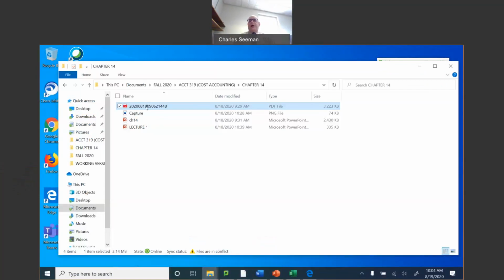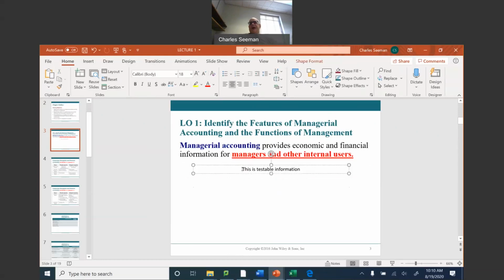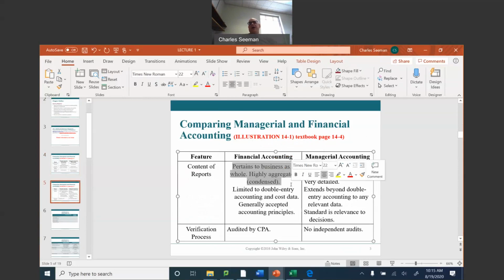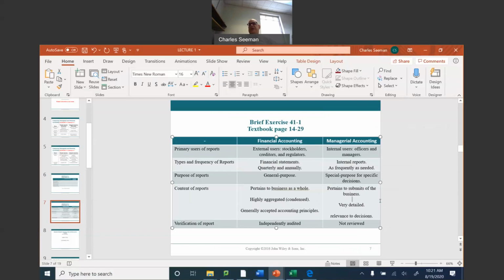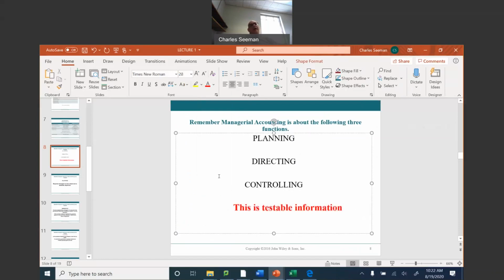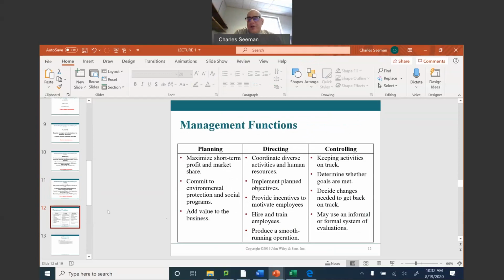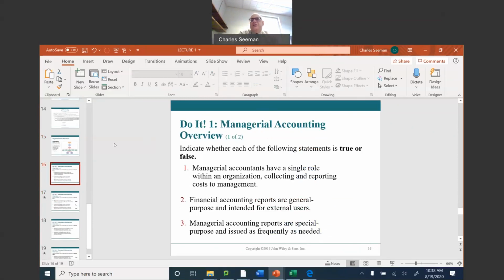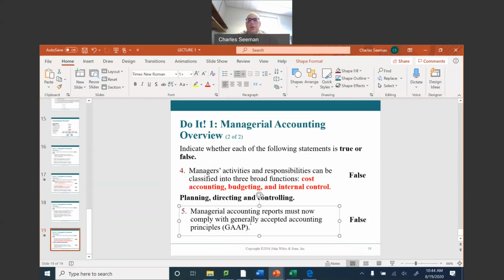MANAGERIAL ACCOUNTING ACCOUNTING ACCOUNTING 270 CHAPTER 15 LECTURE 1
This is an introductory video for Accounting 270 Chapter 14 (Managerial Accounting)